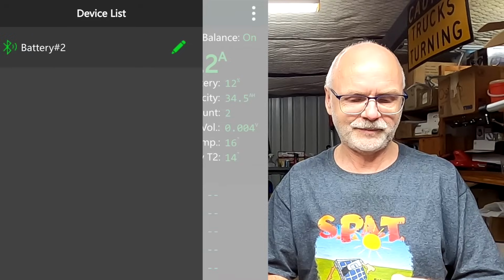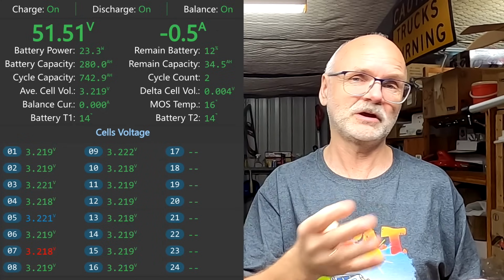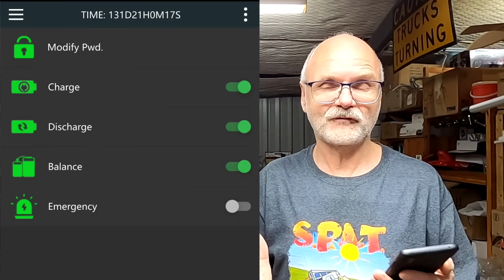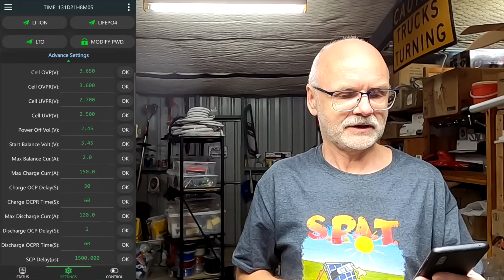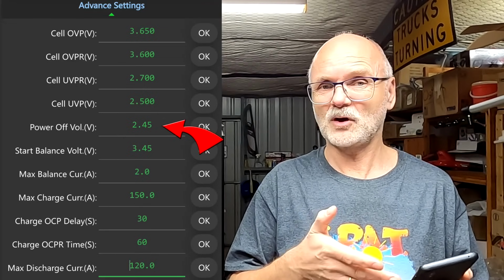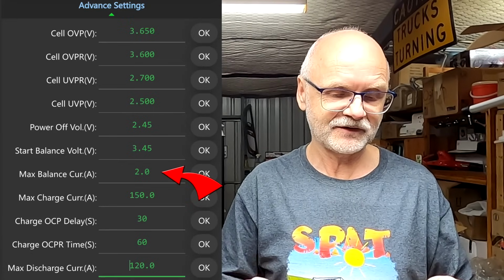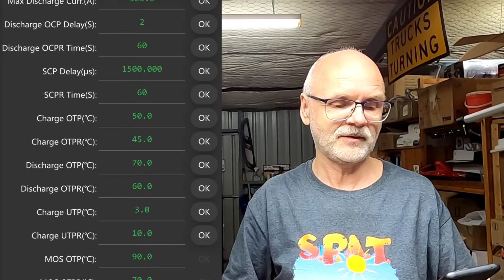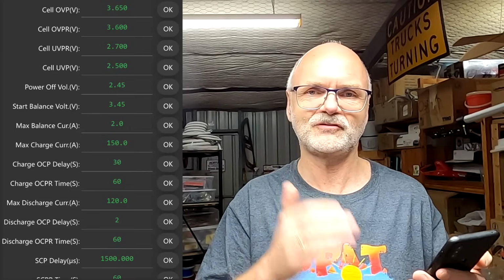JK-BMS: all settings and menus explained. How to program and set parameters.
In this very detailed video, I explain all the settings and menu options of the JK-BMS. If you're new to the JK-BMS or just want to understand BMS settings in general, this is the video for you. I also give a lot of context and explanations about why I have chosen these settings and why they make sense.

The screenshots of all my settings can be found here on my

Also watch this video, where I explain the settings of solar charge controllers in all details. Both devices go hand in hand.

The JK-BMS is one of the best integrated BMS's on the market. On my website is more information, links to the manual, app and where to buy.

Take a live sneak peak at the Off-Grid-Garage in the Victron VRM World: